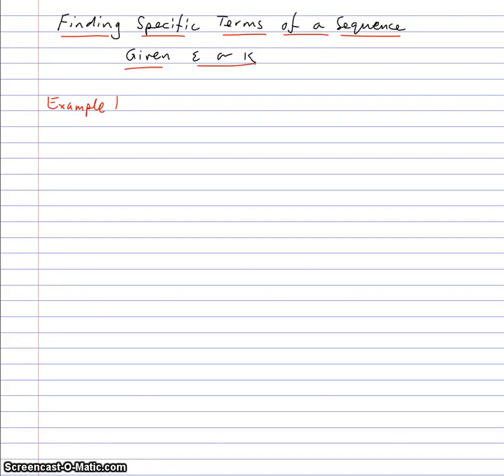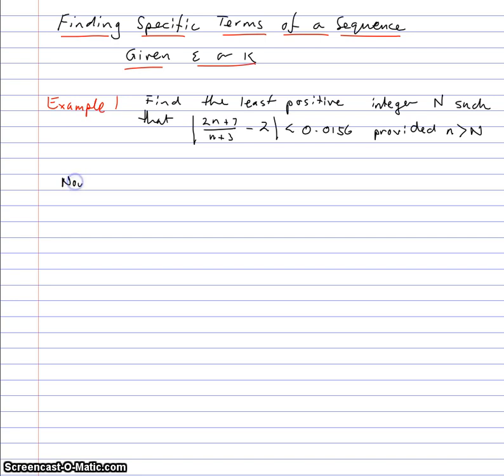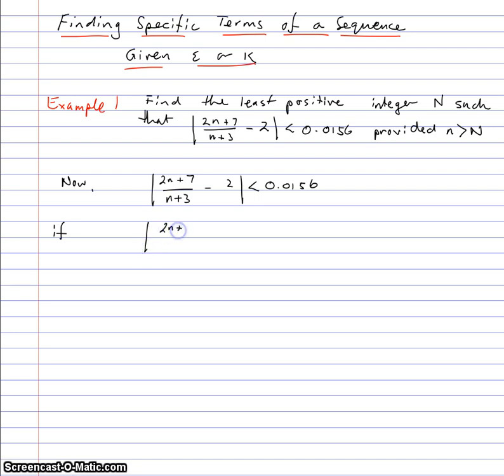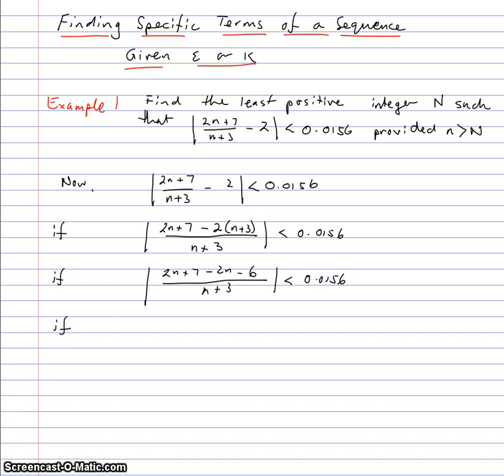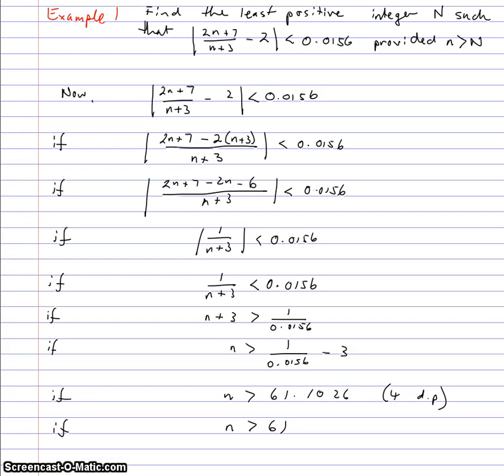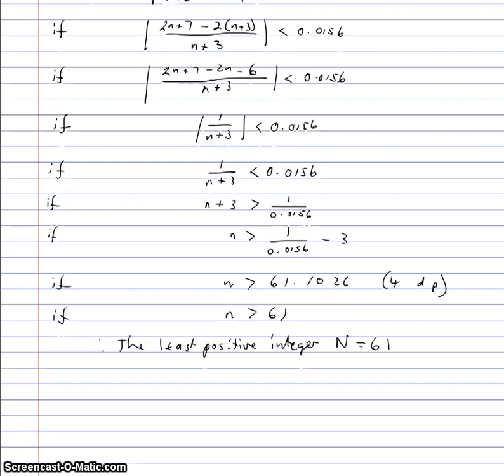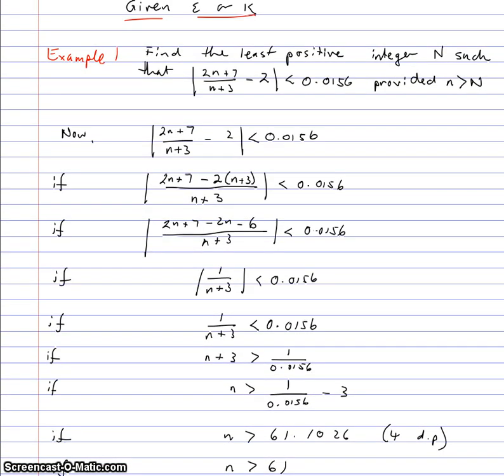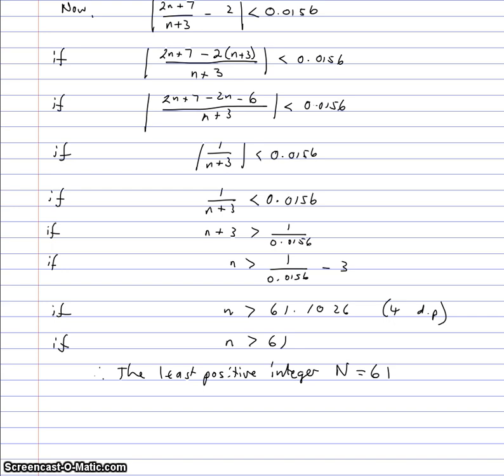32 Finding specific terms of a sequence